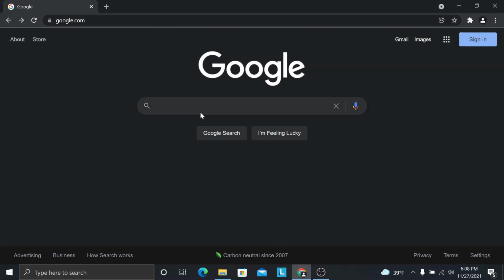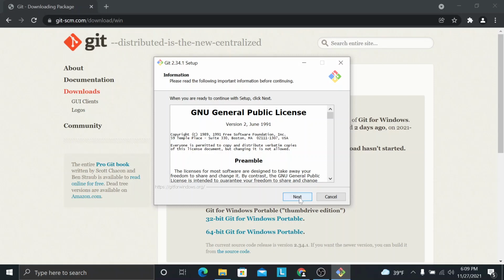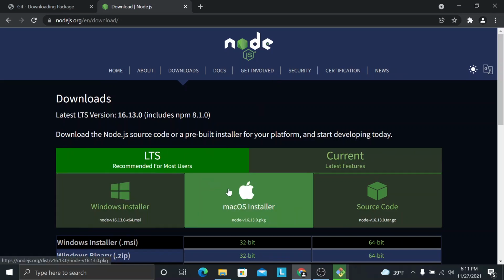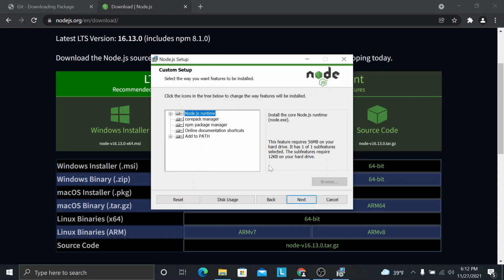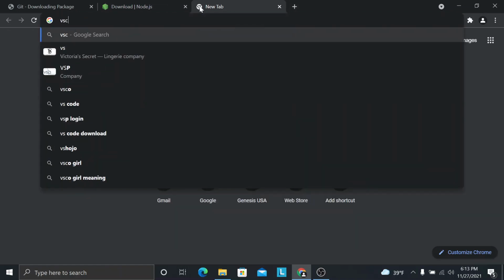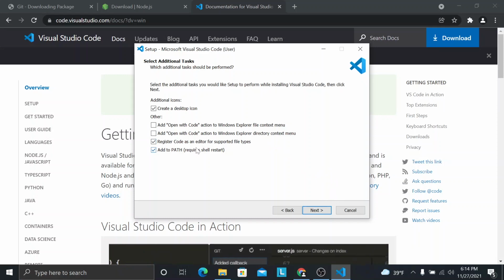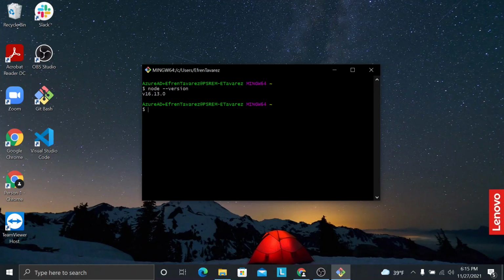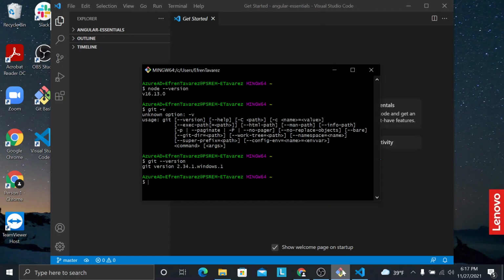How to install Git, NodeJS and VS Code.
Hello everyone, in this video we'll install Git, NodeJS, and VS Code.

MAC USERS:
 - If you're on Mac you can open your Terminal application that comes with your Mac, and run this command:  brew install git
If you don't have Homebrew in your Mac install it from this link, by coping and pasting the command provided on the onto your Terminal and hitting enter. Then try this command again: brew install git

WINDOWS USERS:
 - If you're on Windows, you'll also get the GitBash Terminal in the installation,
I recommend that you use this command every time you're working with git.

NOTES:
 - In the NodeJS website you'll see the LTS version which means long term support. You can also install the latest version later,  if you need some of the latest features from NodeJS. For now we should all be ok with the LTS version.